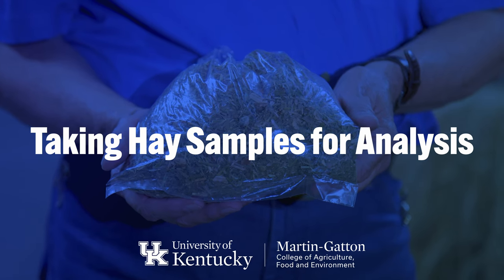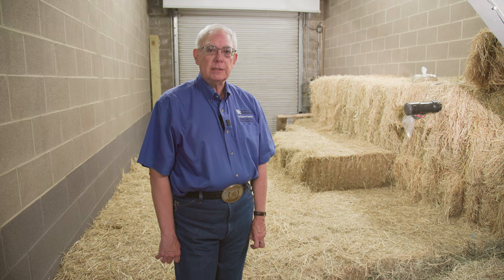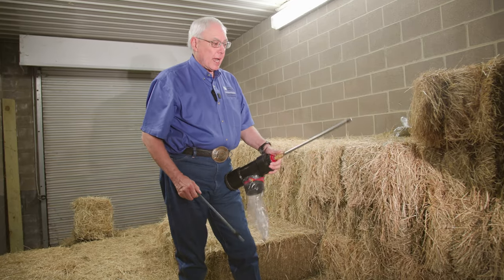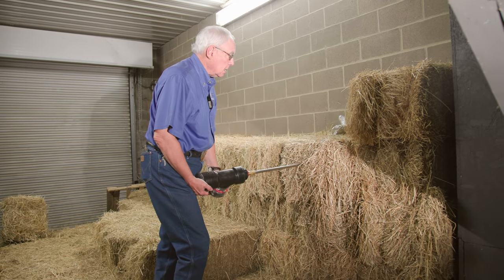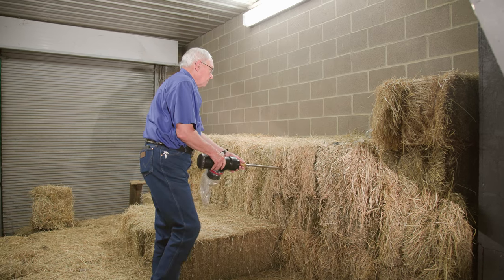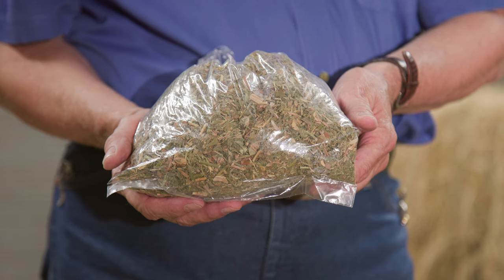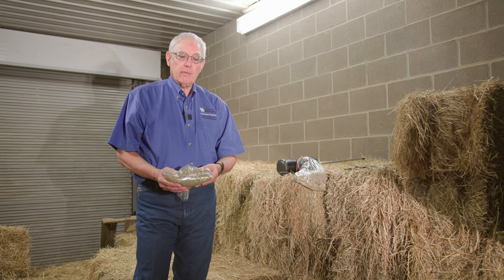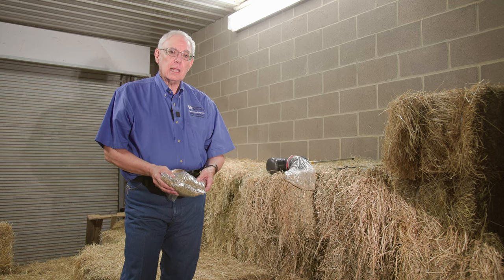How to Sample and Analyze Hay for Optimal Horse Nutrition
Hay quality is vital to meeting your horse's nutritional needs, but do you know how to evaluate it properly? In this video, Dr. Bob Coleman, extension horse specialist at the University of Kentucky, explains how to take a representative hay sample and interpret the results to create an effective feeding program for your horses.

Topics include:
- Why hay analysis matters for horse nutrition
- Best practices for sampling hay using a hay probe
- Key nutrients to request in a hay analysis, including moisture, crude protein, and digestible energy
- How to use hay analysis results to balance your horse's diet

Learn how to maximize the nutritional value of your hay and ensure your horses stay healthy and well-fed. Partner with your local Cooperative Extension Office for tools and guidance on hay testing.

For detailed resources on pasture management, visit the University of Kentucky Forages